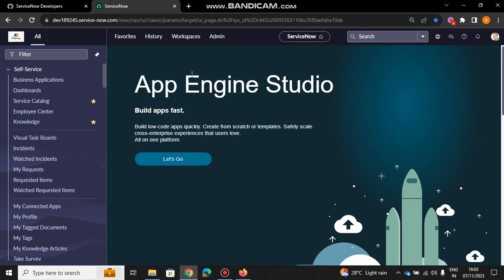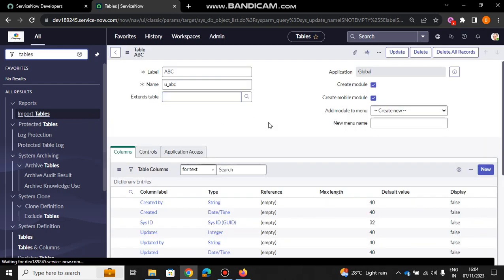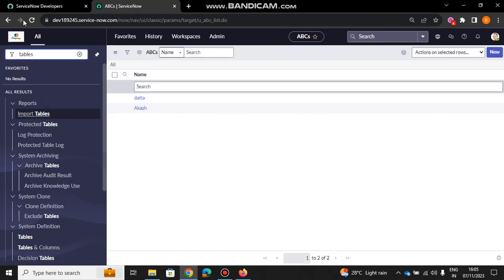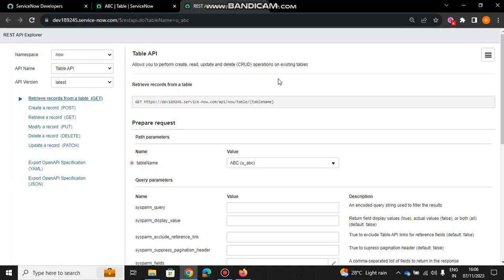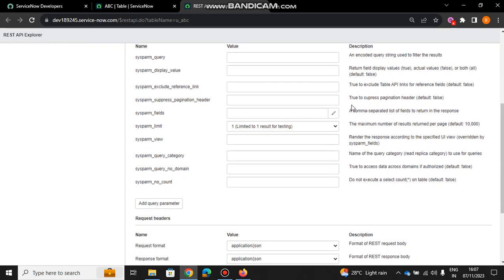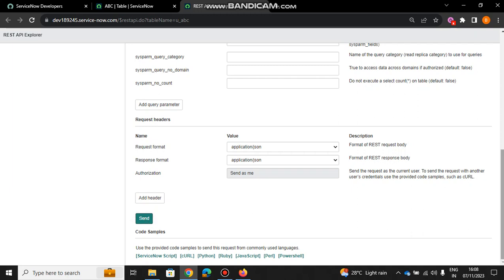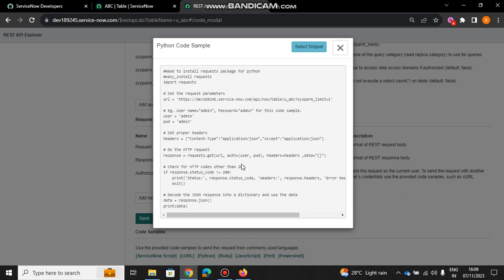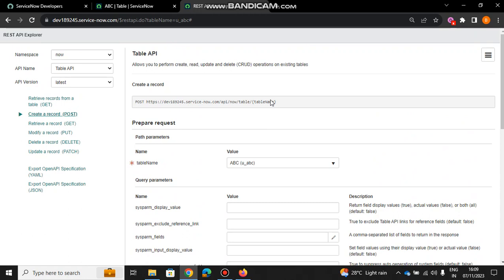How to use REST API provoided by servicenow / Service now REST API explained completely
How to use REST API provoided by servicenow / Service now REST API explained completely#practicalcoding